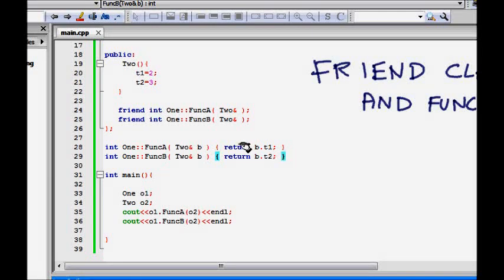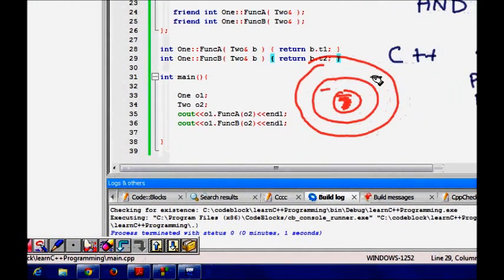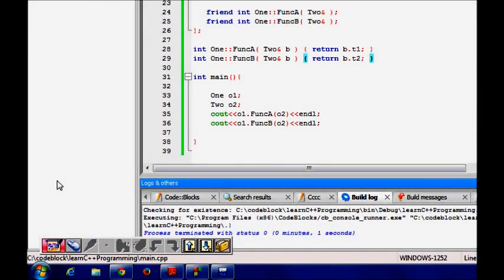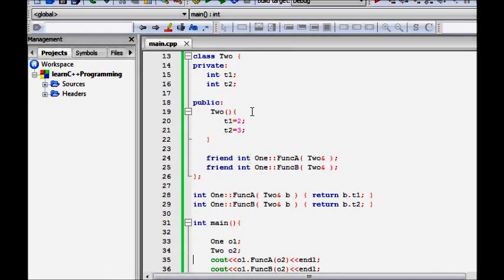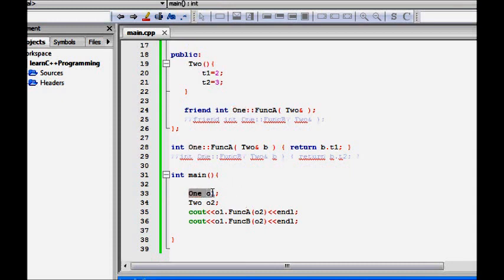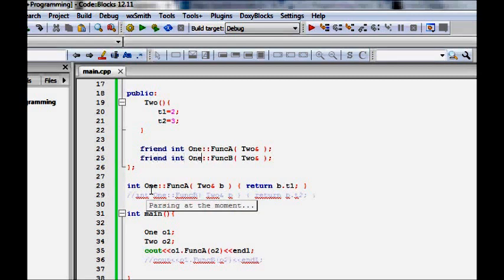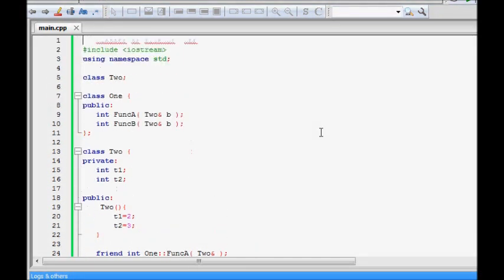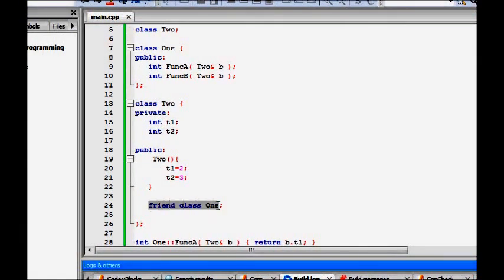C++ Programming Tutorial 38: Friends class and friend function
Class Member functions and classes as friends